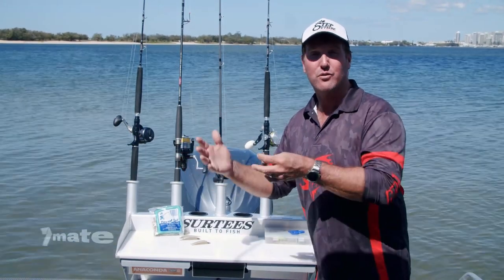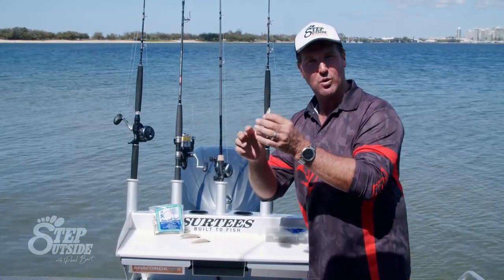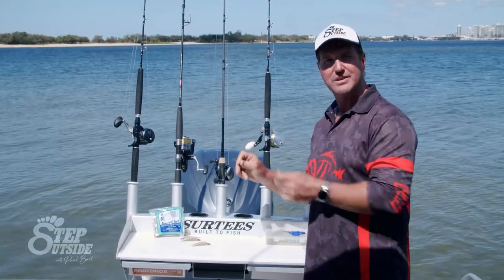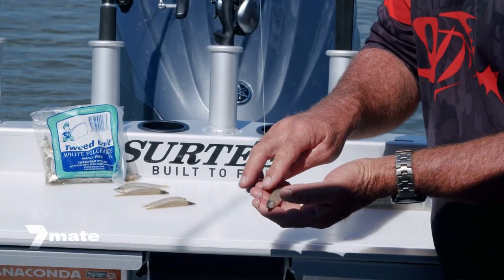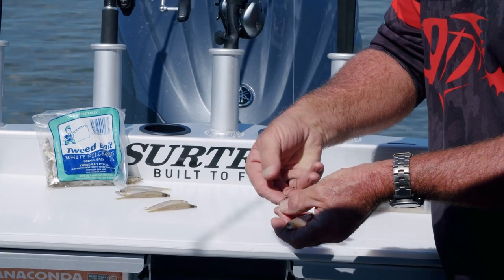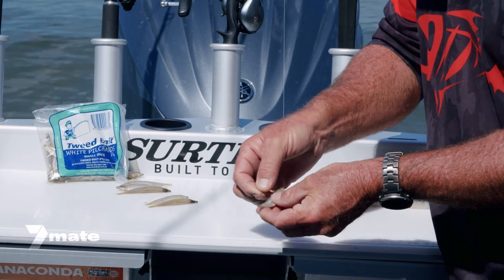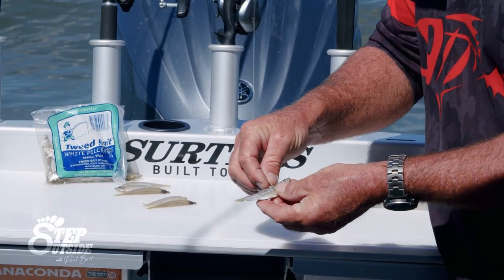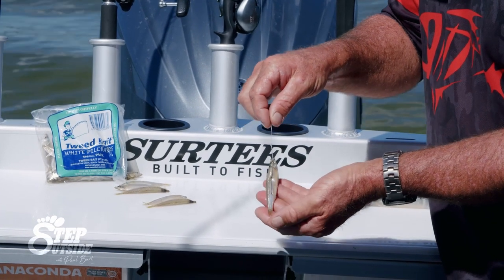How to Bait A WHITE PILCHARD on a Ganged HOOK | Pro tips for Baiting | Step Outside with Paul Burt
In this quick tip video, join Paul Burt in another exciting fishing adventure as he demonstrates the art of baiting up a white pilchard on a ganged hook.
Learn valuable pro tips and techniques for maximizing bait presentation and increasing your chances of a successful catch. Discover the secrets behind selecting the right bait, proper hook placement, and effective fish attractants.

Whether you're a novice angler or an experienced fisherman, this video will provide you with the essential knowledge and skills to enhance your fishing game. Don't miss out on this opportunity to learn from Paul Burt's fishing expertise.
Join us on StepOutside with Paul Burt and dive into the world of baiting like a pro. These baits are a fishes dream, plenty of flavor and quite easy to hook up.  Catches include Flathead through to Bream, a variety of Mackerel, chopper Tailor, Salmon and even Squid just to name a few. Check out how to bait up a white pilchard for your next fishing adventure.